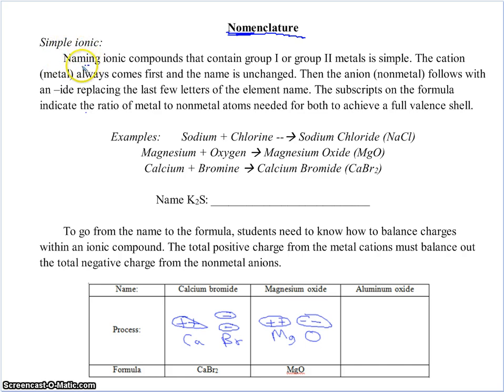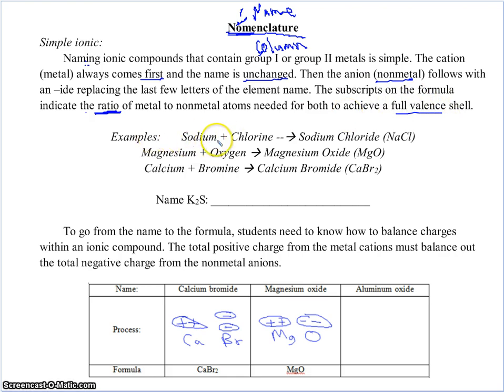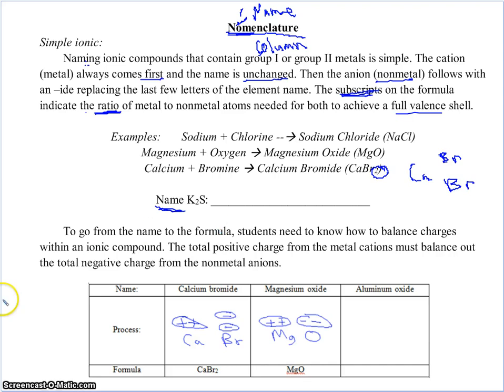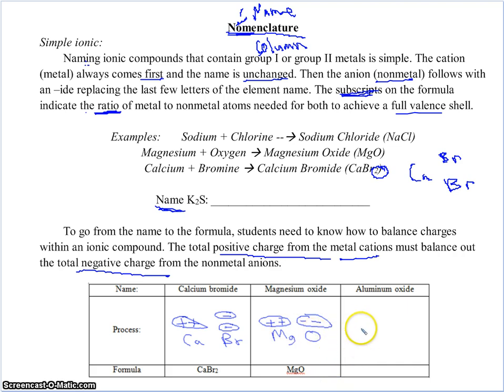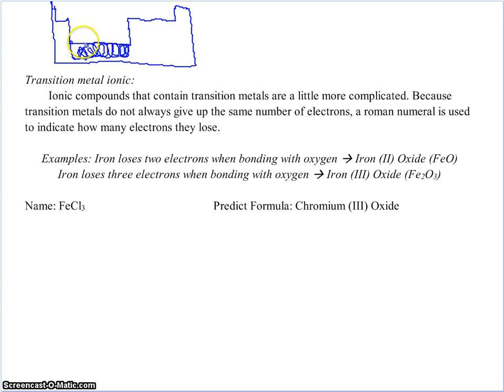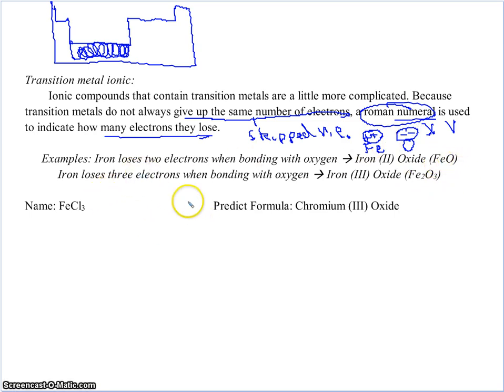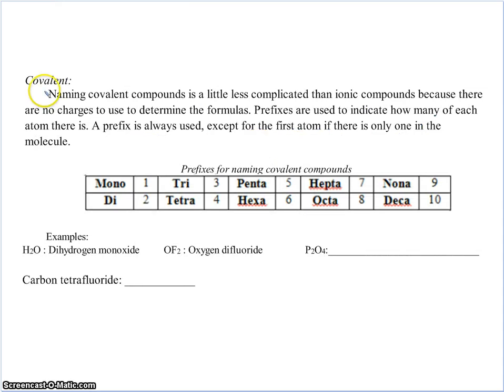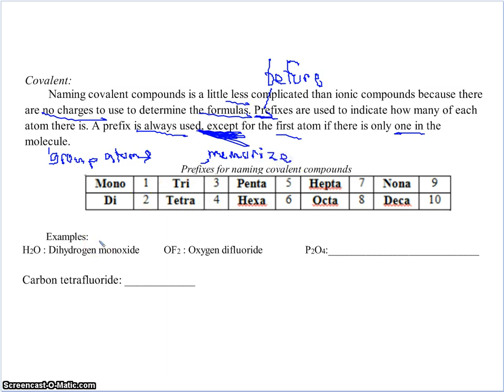Ionic and Covalent Nomenclature AICHS